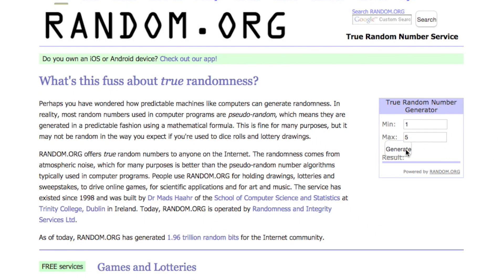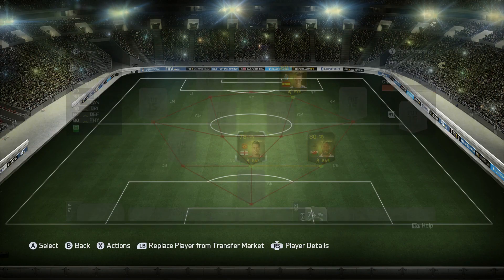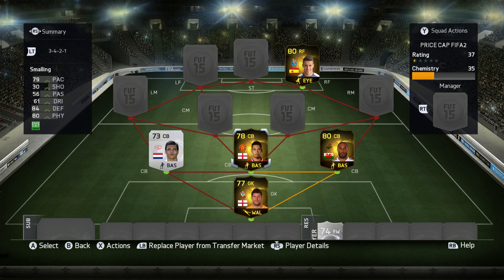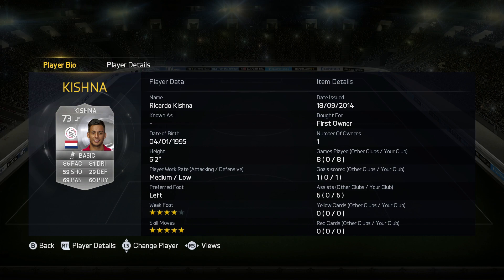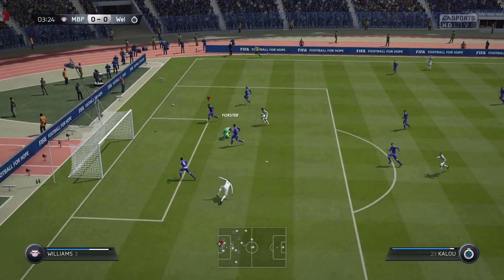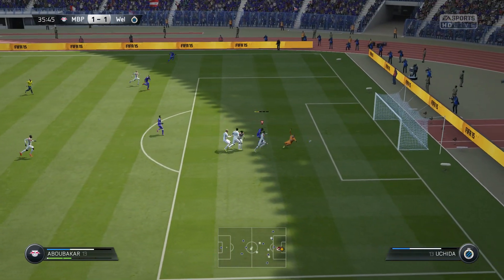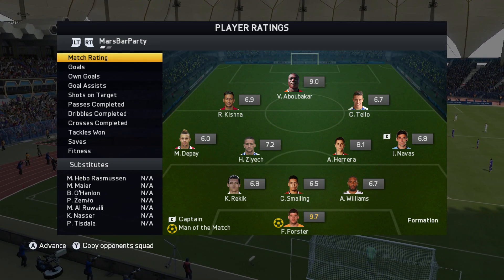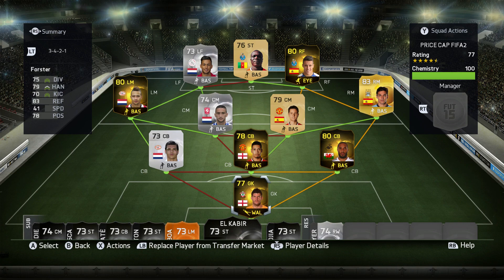PRICE CAP FIFA! SO MANY INFORMS! 5000-25000 COINS! w/ SQUAD BUILDER! | FIFA 15 Ultimate Team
In this video I am showing PRICE CAP FIFA!, this video include IF SMALLING, IF WILLIAMS, IF TELLO AND MORE! I talk about each player, and show IN DEPTH information about each player and how they look with their new rating!